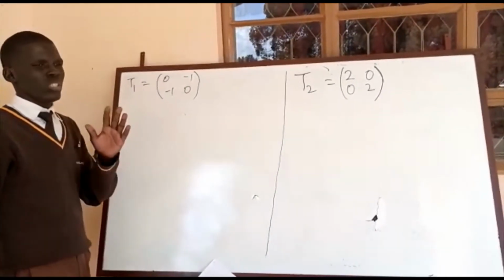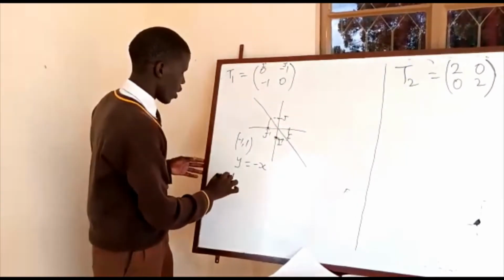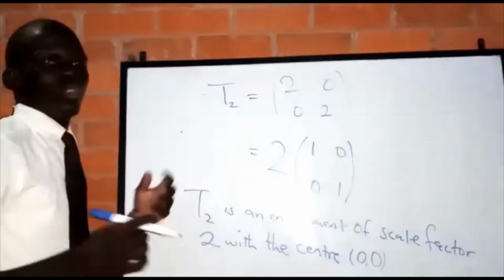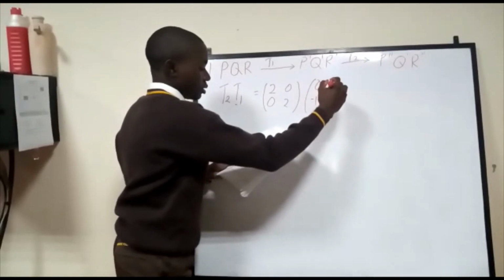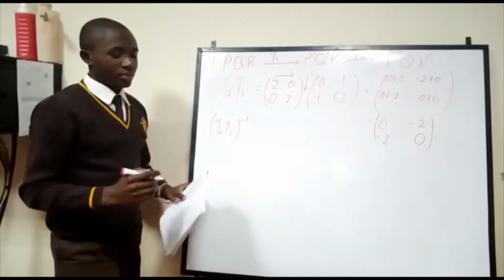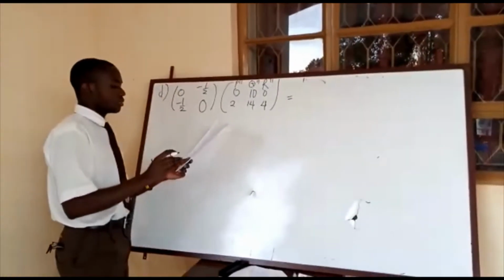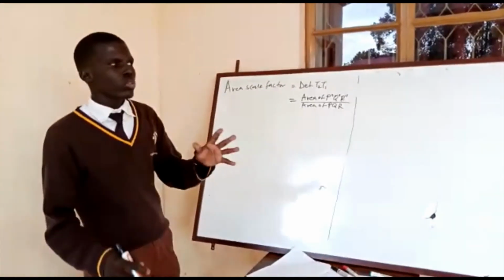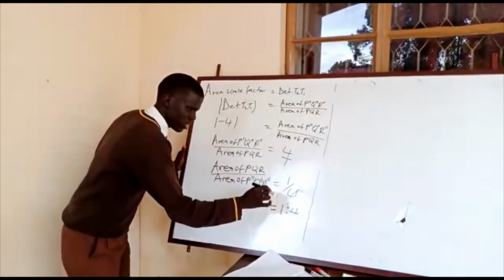St Henry's college Kitovu QN 7